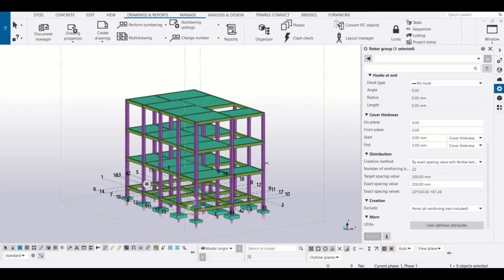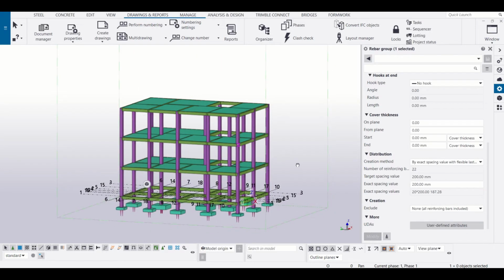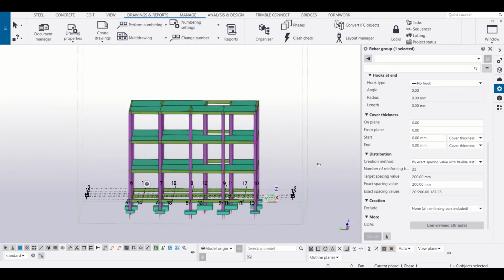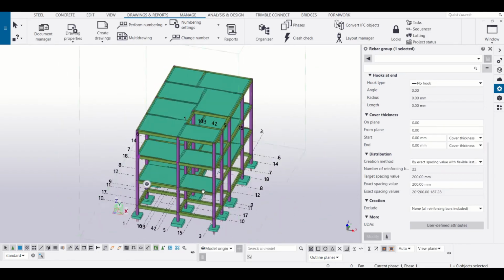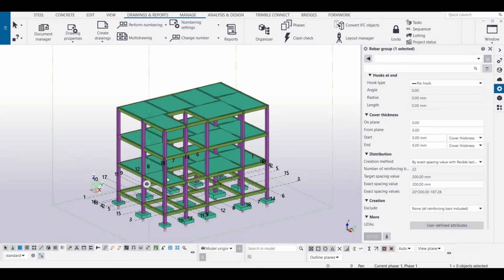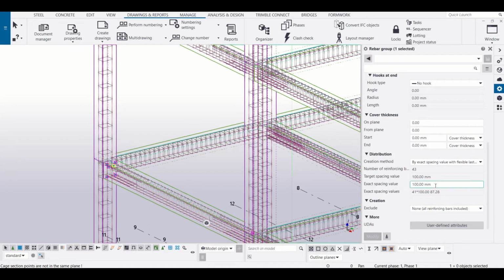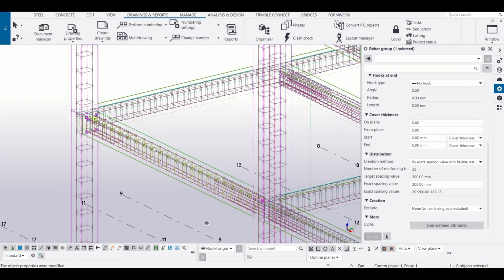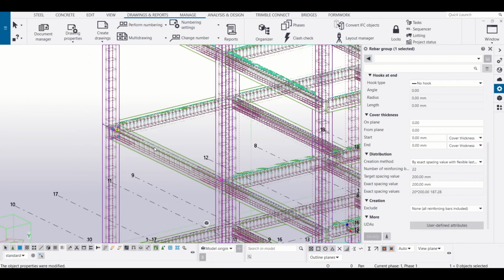Modification in Imported Models in Tekla Structures || Tekla Structures Tutorial